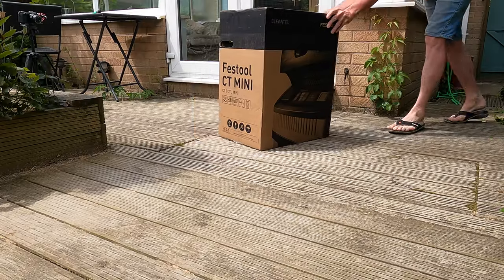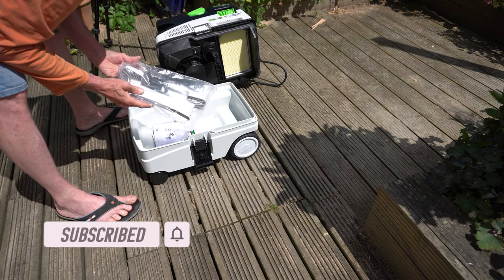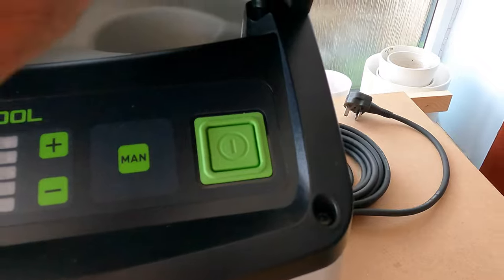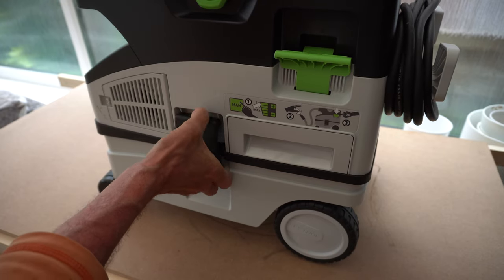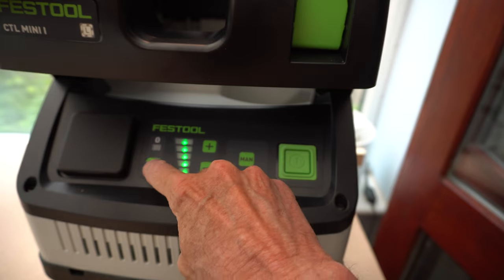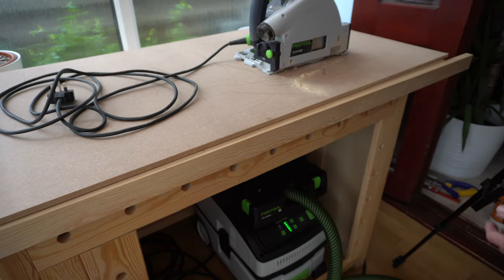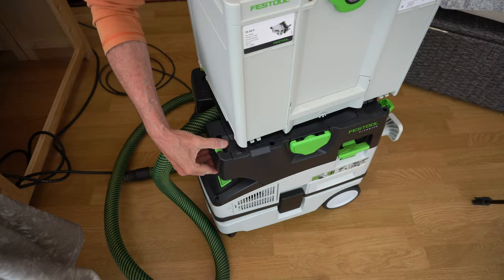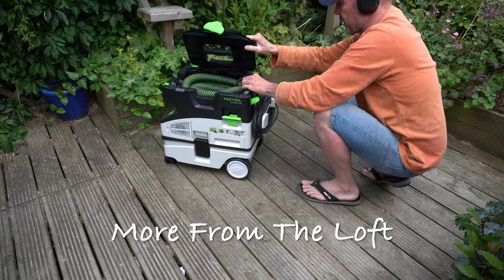Cheapest Festool Shop Vac (I could buy) Festool Cleantec Mini 1 dust extractor.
I bought the cheapest Festool Shop Vac I could find with the smooth hose.

I bought the Festool Cleantec Mini 1 Dust vac.

0:00 - Unboxing the Festool Cleantec Mini1